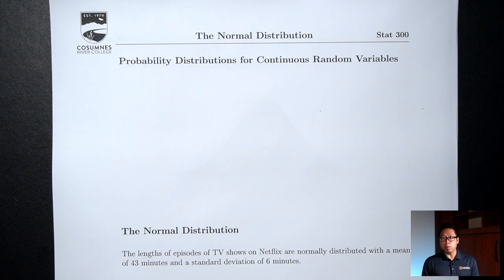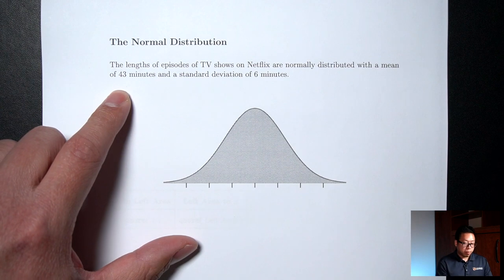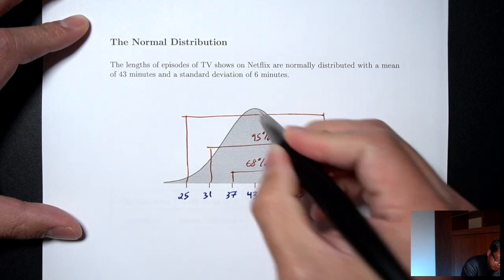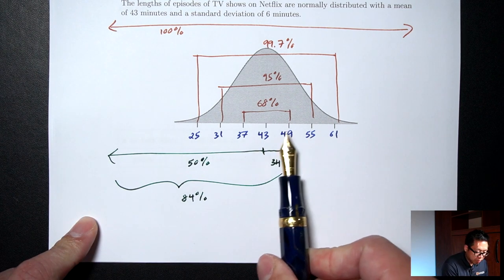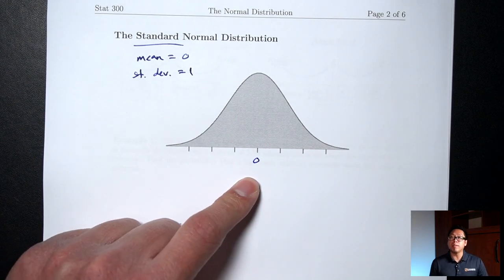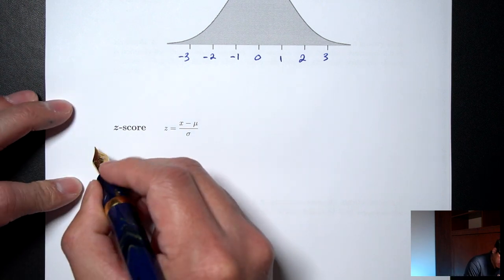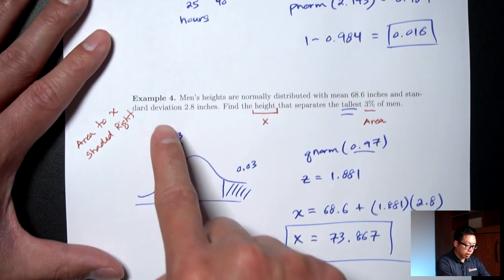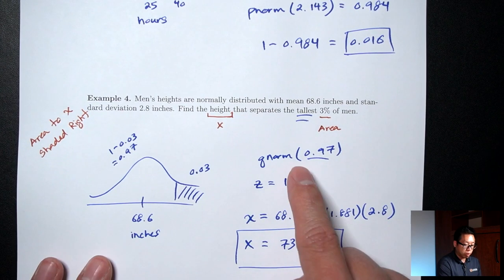The Normal Distribution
0:00 Introduction
0:00:56 The Normal Distribution
12:10 Example 1 (x to Area, Shaded Left)
19:33 Example 2 (Area to x, Shaded Left)
25:05 Example 3 (x to Area, Shaded Right)
30:43 Example 4 (Area to x, Shaded Right)
37:04 Example 5 (x to Area, Shaded Between)
43:45 Example 6 (Area to x, Shaded Between)
51:05 Example 7 (Percentile)